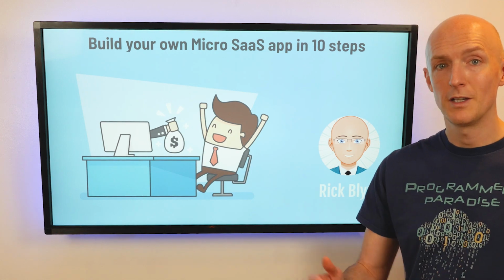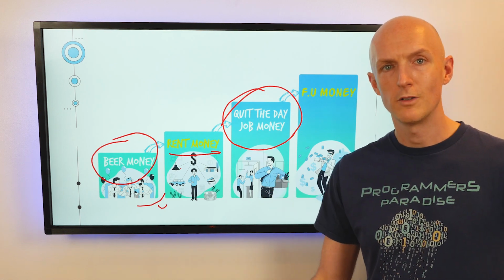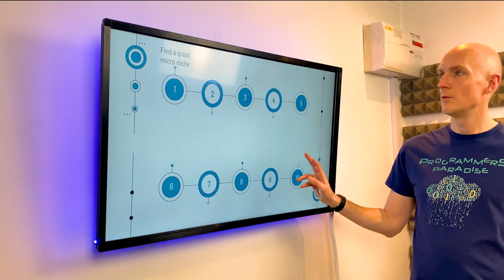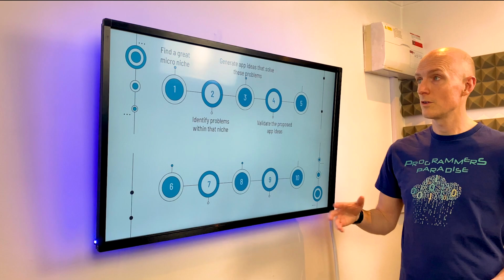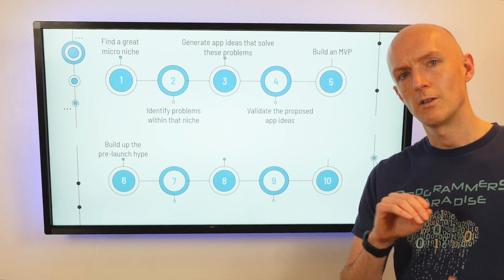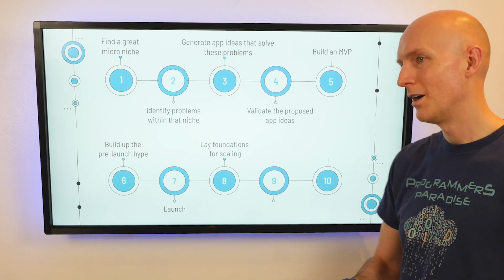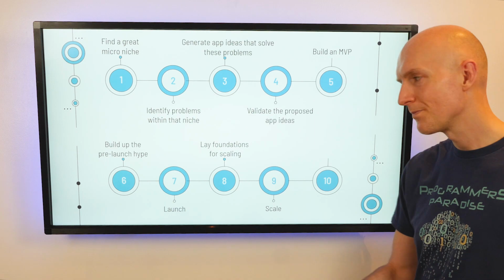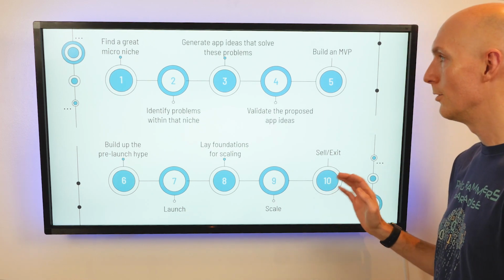How To Build Your Own Micro SaaS in 10 Steps (Software As A Service)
In this video I run through the 10 steps involved in building a succesful Micro SaaS (Software as a Service) application. I will be following up with a detailed video on each step as soon as I can!

This channel is for software developers/engineers/programmers on building and monetizing Micro SaaS apps, chrome extensions, as well as passive income, side hustles, and how to quit your software development job in a safe and low-risk manner.

A few years ago, I quit my well-paid Technical Director job and the rat race to build my own micro SaaS apps that have since made me multiple six figures in subscription revenue. The apps have made us a very comfortable living for our family of 4, not to mention the huge new lifestyle freedom it has brought with it too!

After working on the apps for a few years and scaling them up to $10k MRR I eventually sold them, exiting for a life-changing cash lump sum.

Now, I've set this channel up to help software developers that may be interested in doing something similar or at least taking their first steps into making money online through small SaaS (Software as a Service) apps leveraging their programming skills.

✅ Micro SaaS
✅ Passive Income
✅ Side Hustles
✅ Chrome Extensions

Video contents:
00:00 Intro
00:20 Why listen to me?
01:20 What's your Micro SaaS target?
02:20 Step 1 in building a Micro SaaS
03:10 Step 2 in building a Micro SaaS
03:27 Step 3 in building a Micro SaaS
03:44 Step 4 in building a Micro SaaS
03:55 Step 5 in building a Micro SaaS
04:40 Step 6 in building a Micro SaaS
05:03 Step 7 in building a Micro SaaS
05:33 Step 8 in building a Micro SaaS
06:36 Step 9 in building a Micro SaaS
07:10 Step 10 in building a Micro SaaS
08:00 Topics I discuss on this channel